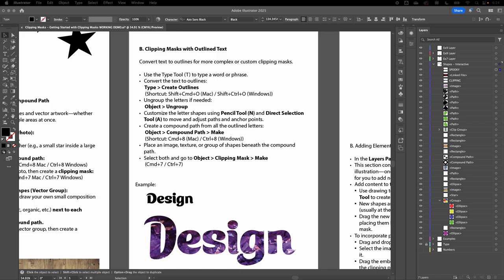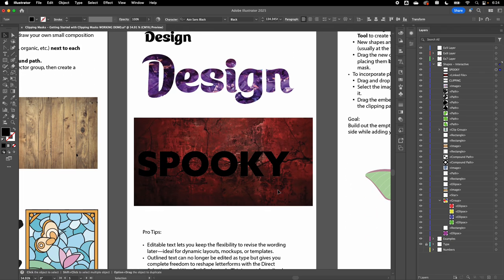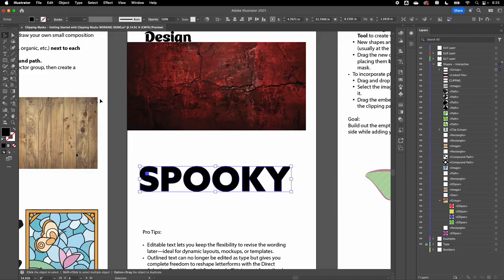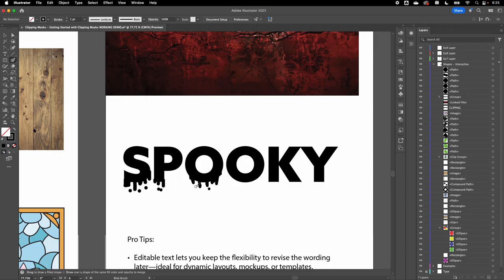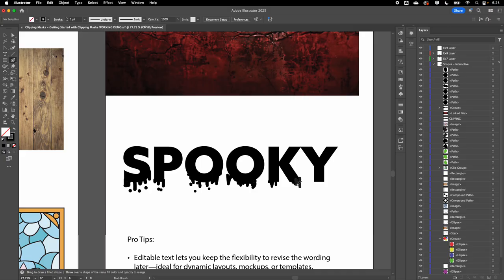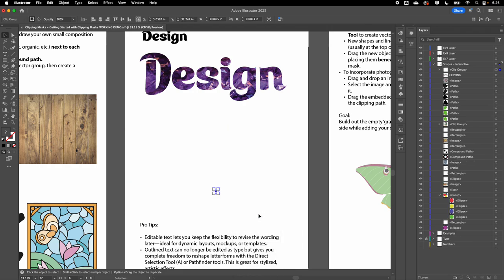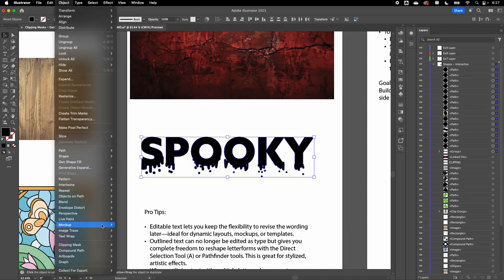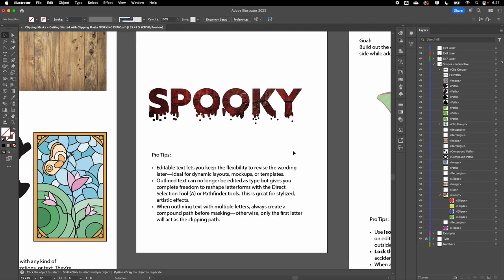Clipping Masks with Outlined Text